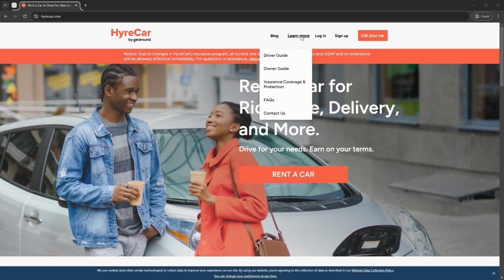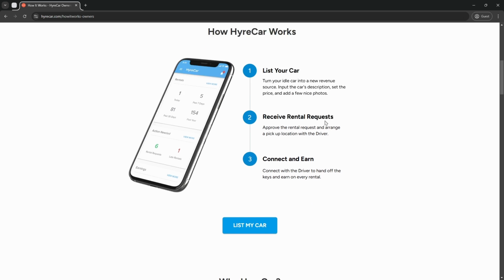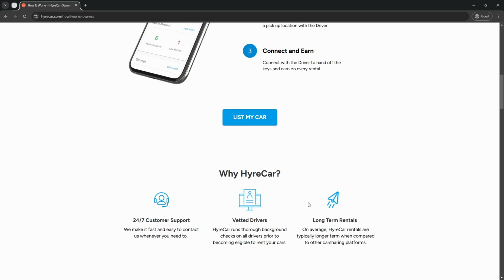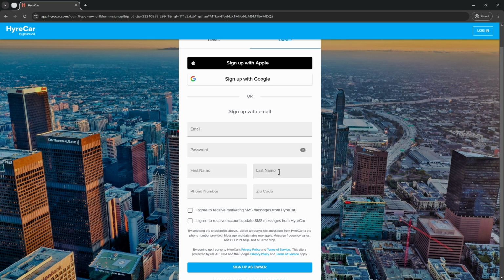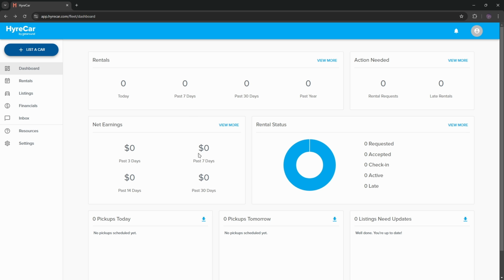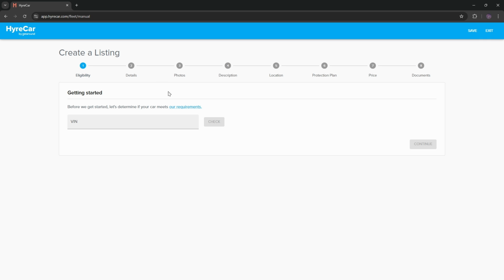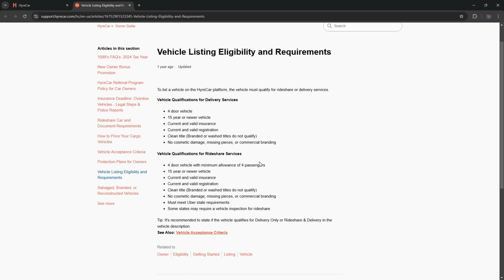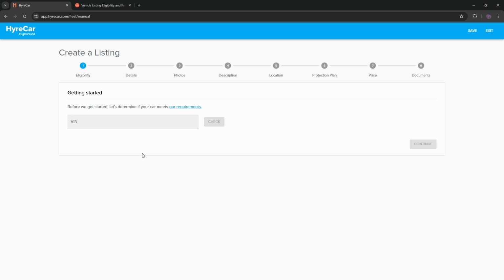HOW TO LIST YOUR CAR ON HYRECAR | RENT YOUR CAR ON HYRECAR 2026! (FULL GUIDE)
In this video, I am going to show you how to list your car on HyreCar and start making money by renting it out. I will walk you through the step-by-step process of creating a listing, setting your rental price, and getting your vehicle approved.